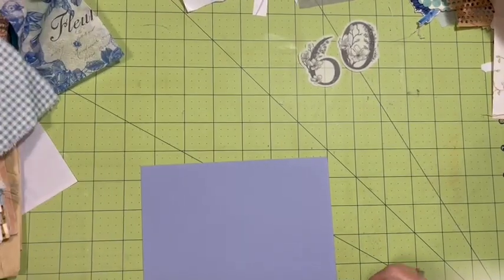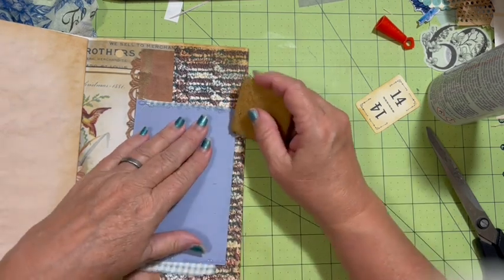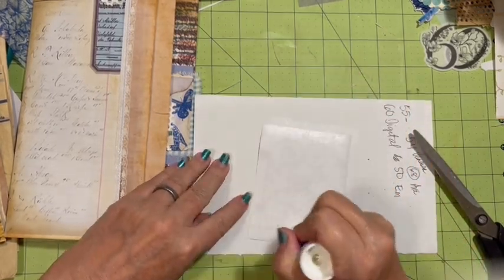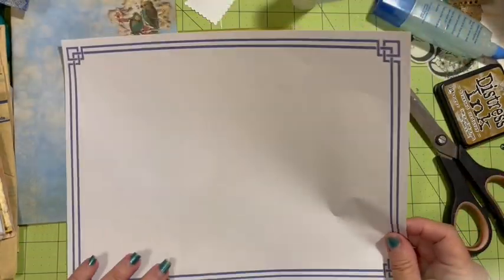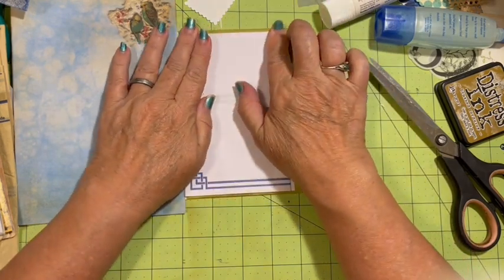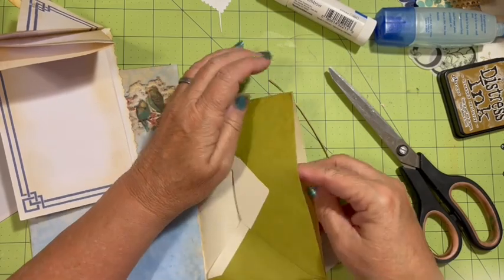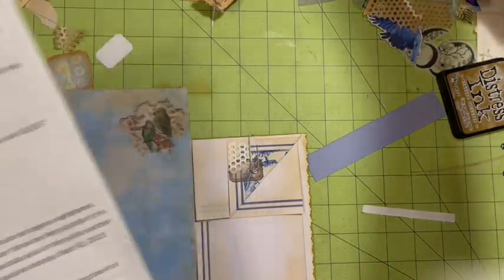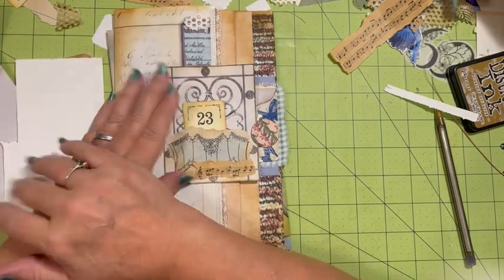3 more embellished page ideas - NEW fold up flip out attached page!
3 more embellished page ideas - NEW fold up flip out attached page!

🌸September playlist here